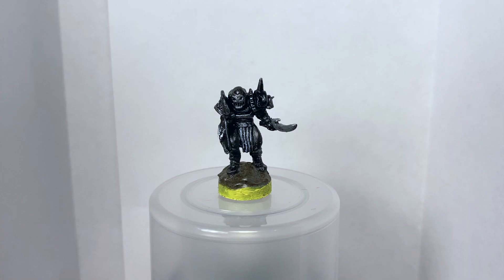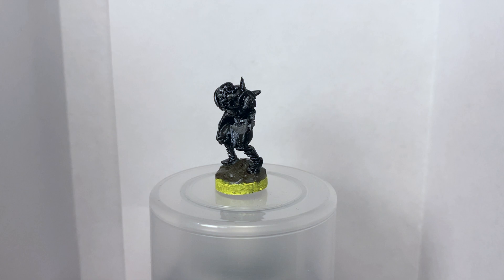Complete NOOB paints War of the Ring miniatures - Part 1: Shadow Player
I decided to paint the pieces for my copy of War of the Ring: 2nd Edition. This video shows the Shadow Player's army units.